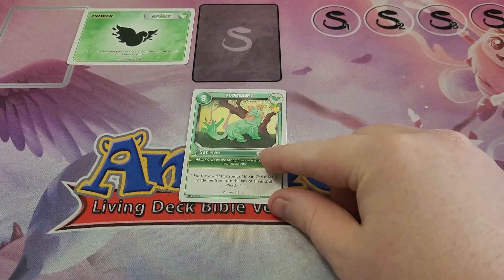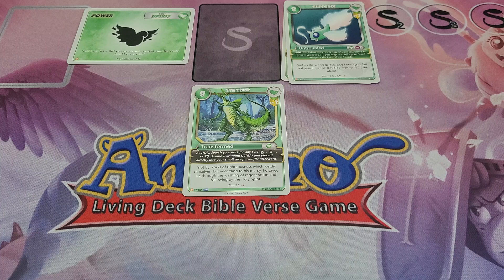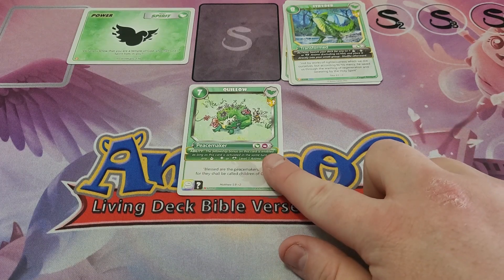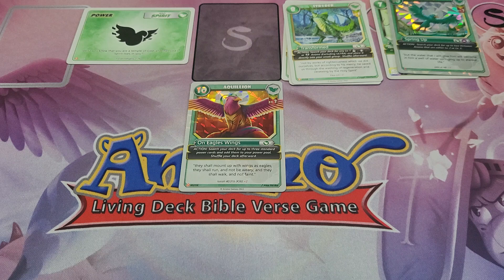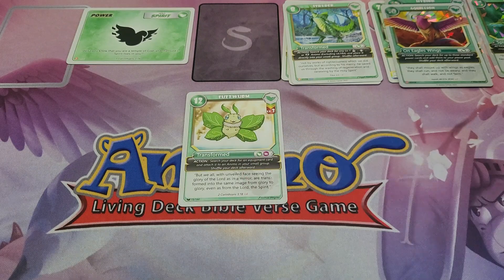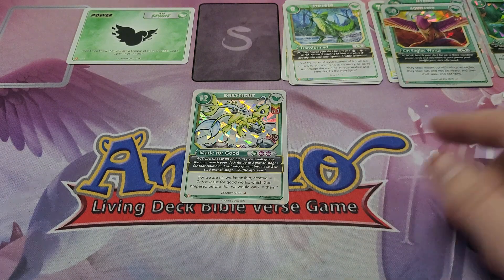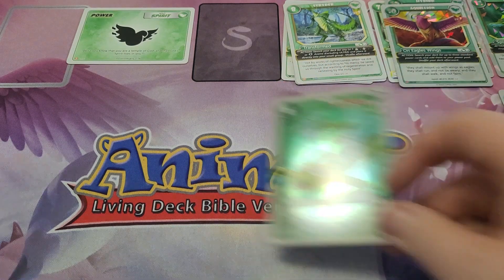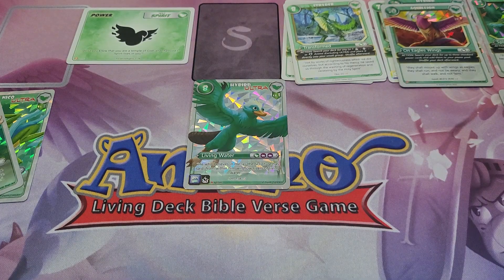Holy Spirit Win Condition Animo - All Series 2 Strategy Series Fearless Update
Join the Official Animo Discord